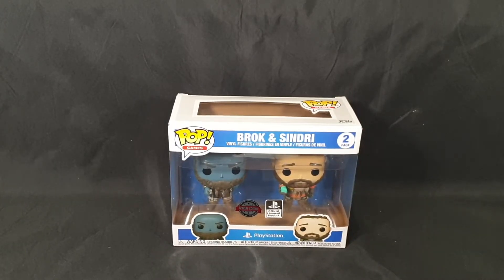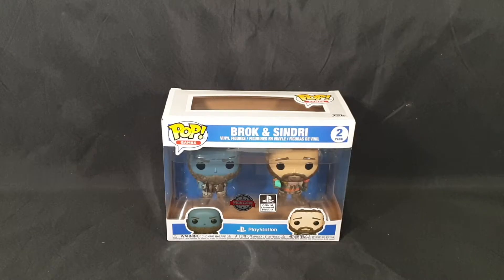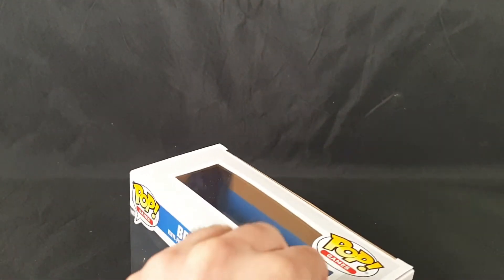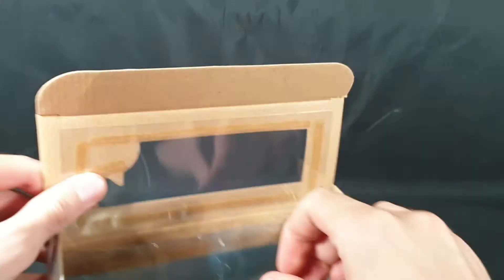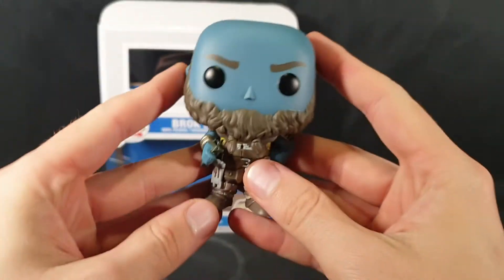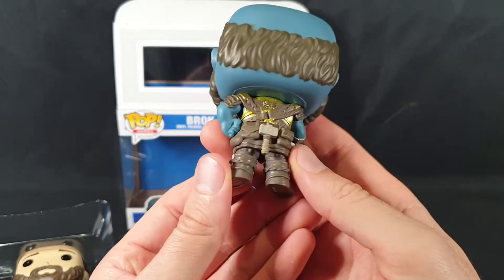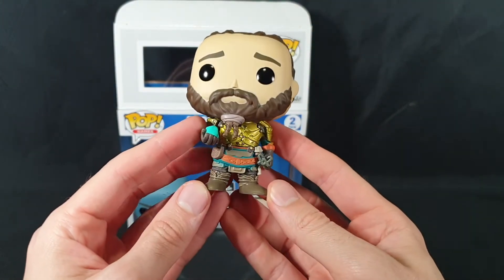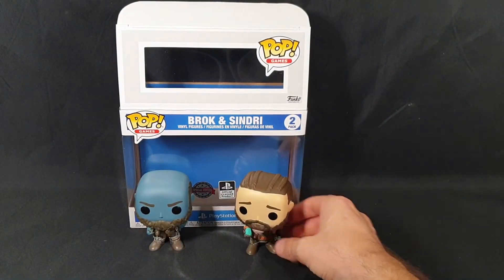Unboxing: God of War Brok & Sindri Funko Pop Vinyl Figure 2-Pack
In this video I unbox the God of War Brok and Sindri Funko pop vinyl figures 2 pack